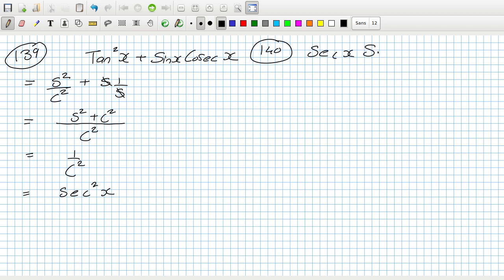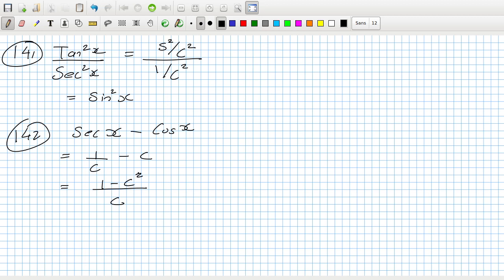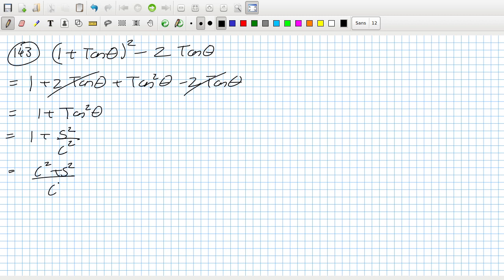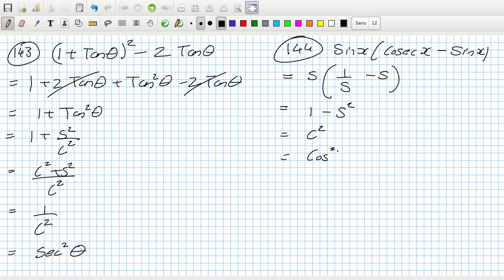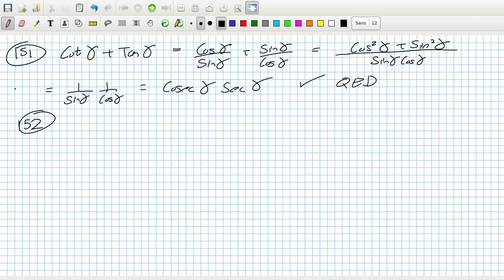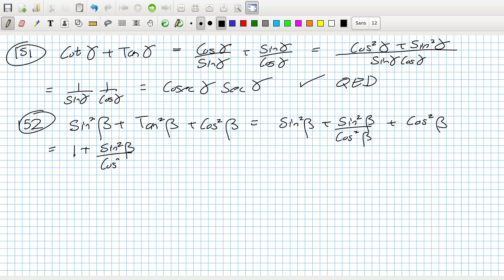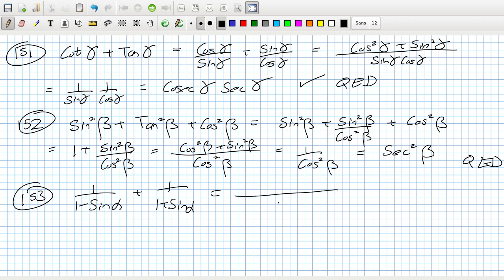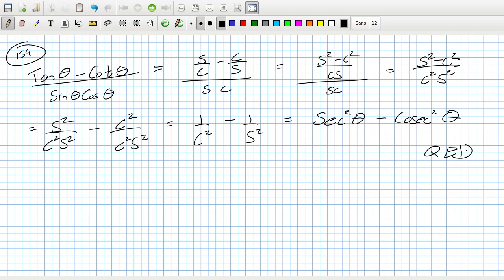Openstax Calculus Volume 1 Exercise 1.3 Questions 139 to 154